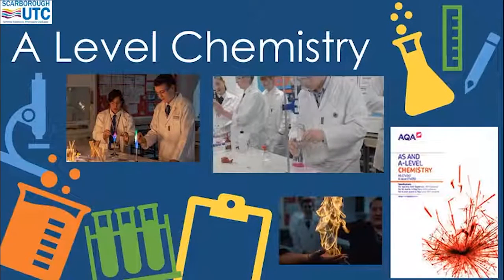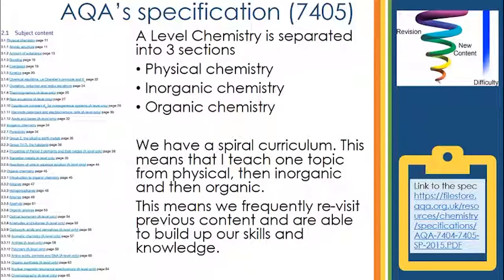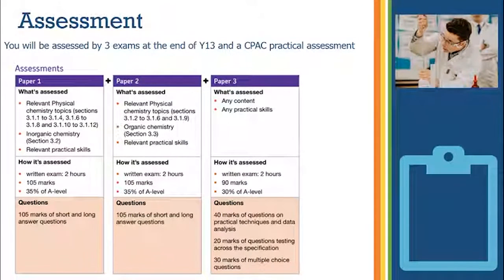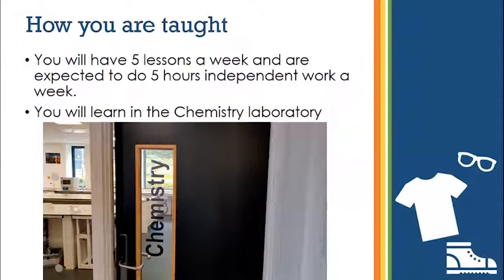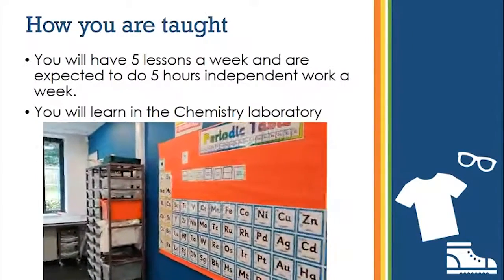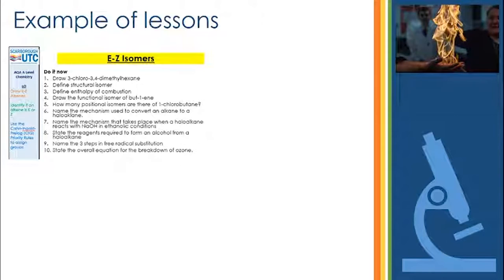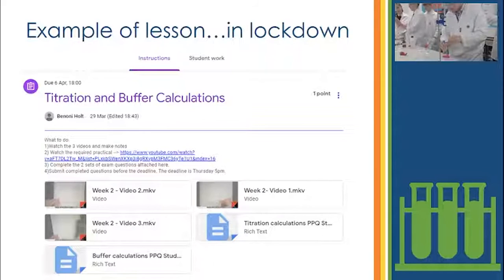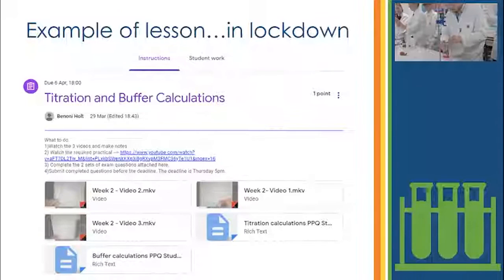A Level Chemistry